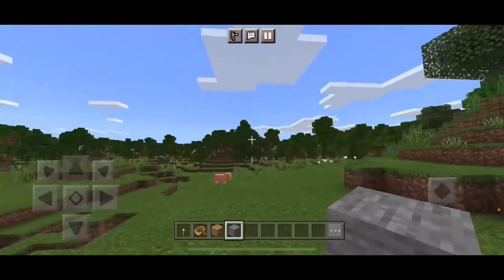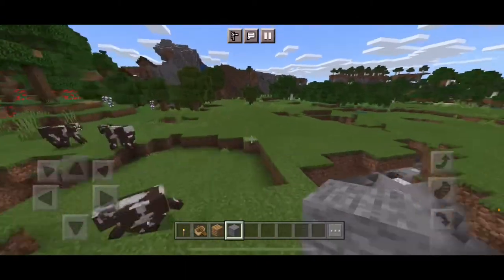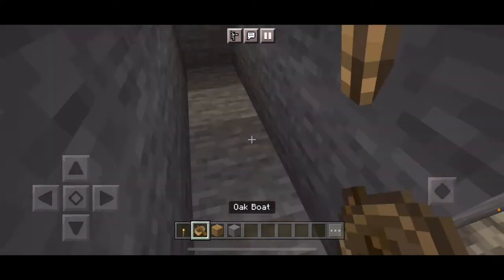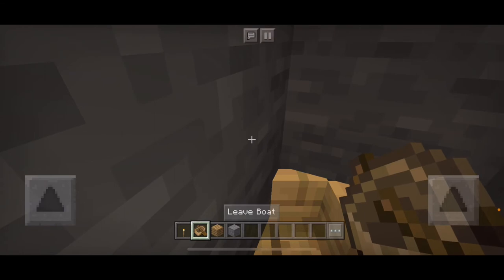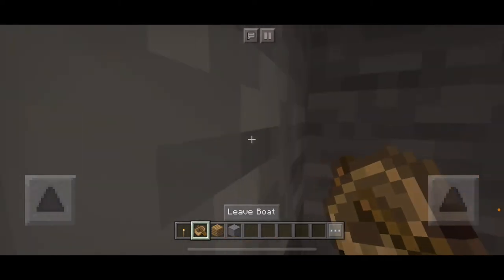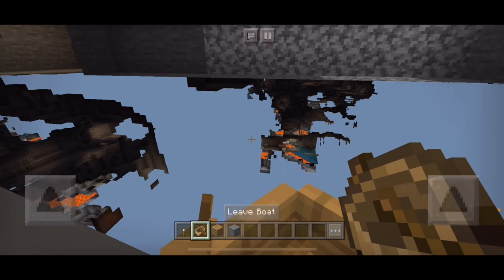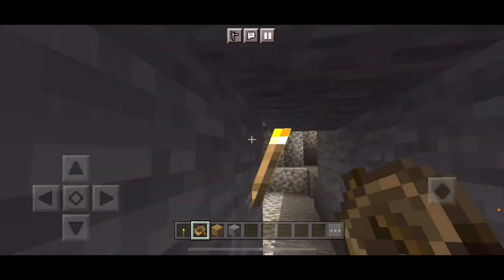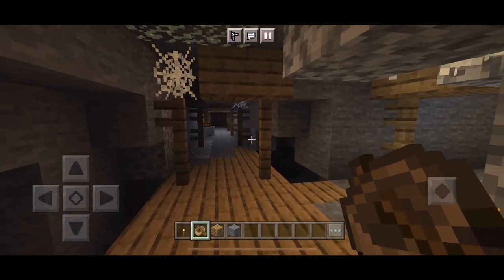The easiest x-ray glitch in Minecraft